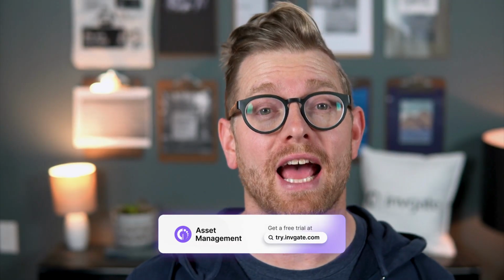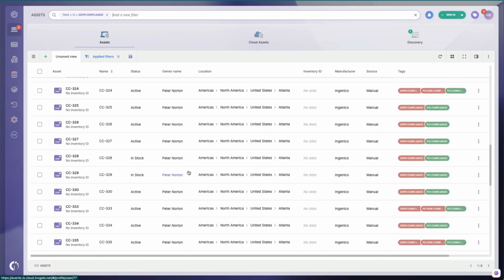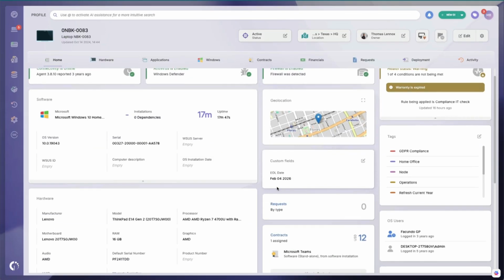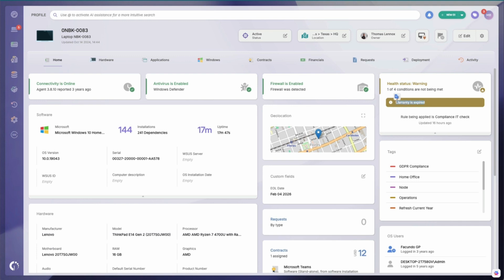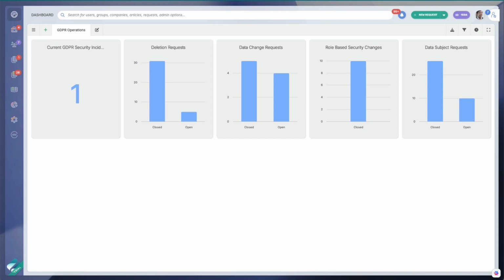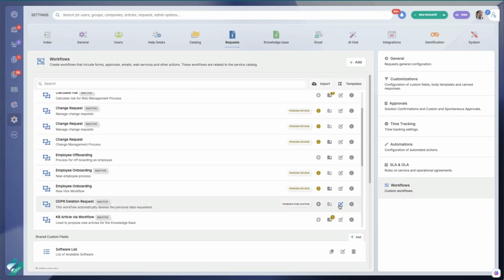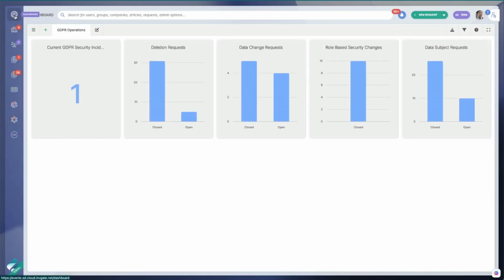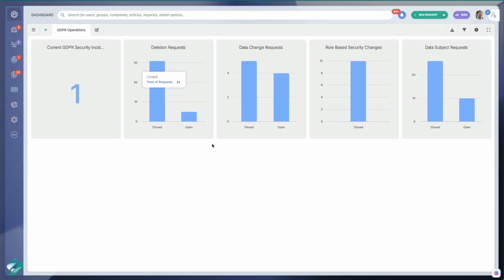GDPR Compliance Dashboard: Asset Visibility, Reporting, And Access Control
Learn more about InvGate solutions or start a full-featured 30-day trial

Protecting personal data isn’t something you can manage with spreadsheets or manual checks. A GDPR compliance dashboard gives you visibility across all assets that handle personal data, while still letting you act on individual devices and configuration items.

In this video, we'll show you how dashboards give teams a clear view of where personal data lives, who can access it, and how requests are handled over time. You’ll also see how health rules, access controls, and reporting come together in a single view that supports better decisions.

00:00 – Intro: Why dashboards matter for GDPR compliance
01:22 – Identifying, tagging and maping in-scope GDPR assets
02:04 – Dashboards for GDPR and drilling into devices
02:44 – Compliance conditions with the health meter
03:20 – Managing access to personal data with InvGate Service Management
04:47 – Using Service Management dashboards for GDPR compliance
05:44 – Wrap-up